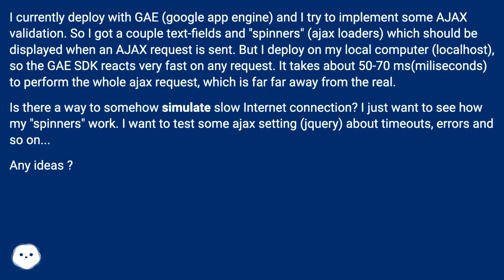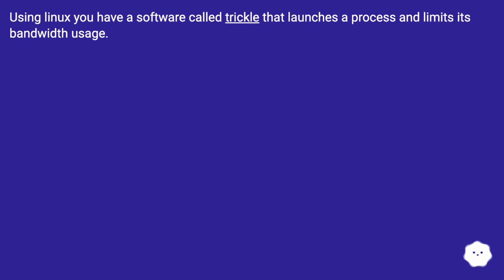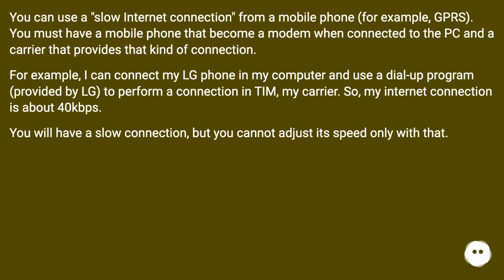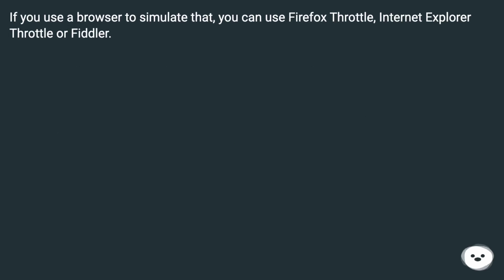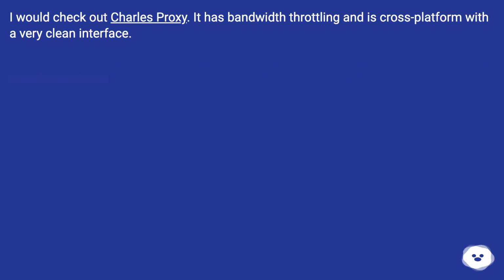How to simulate slow internet connection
Chapters
00:00 How To Simulate Slow Internet Connection
00:45 Answer 1 Score 5
00:57 Answer 2 Score 0
01:35 Accepted Answer Score 9
01:45 Answer 4 Score 4
01:55 Thank you